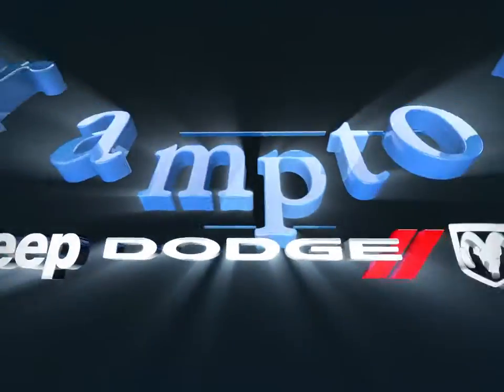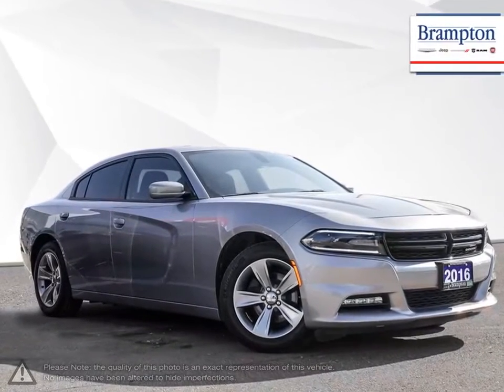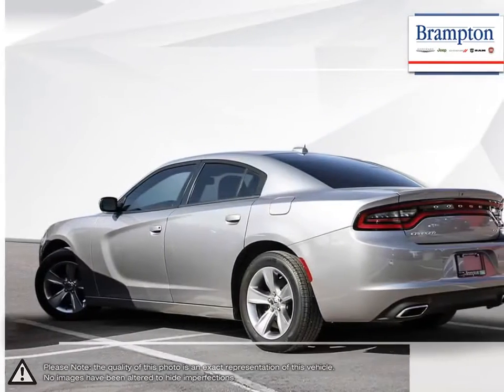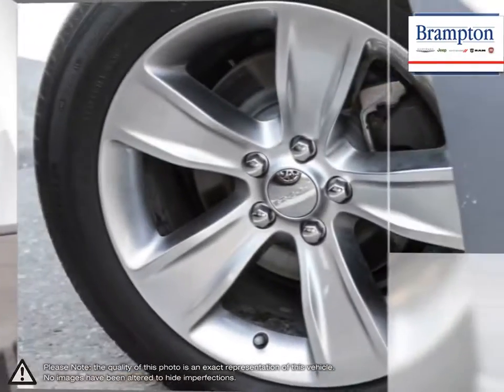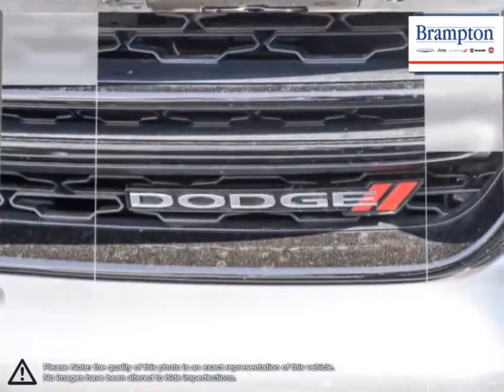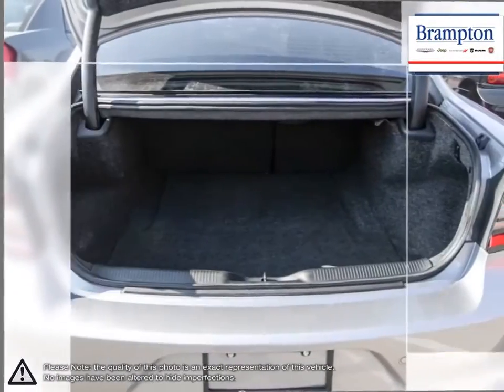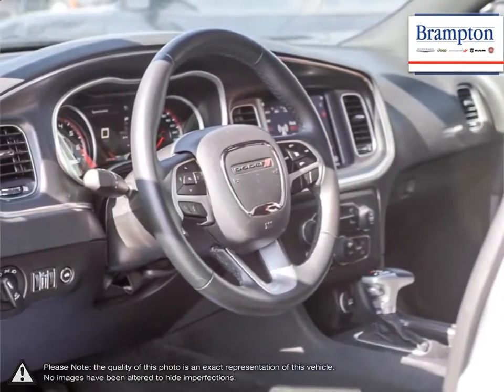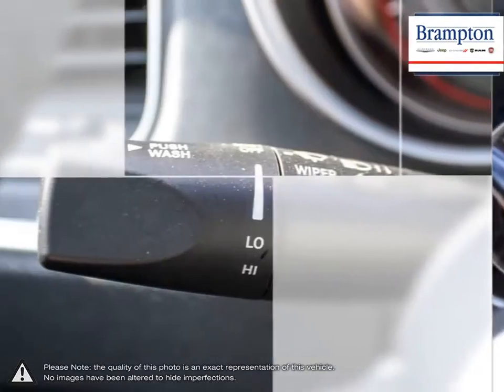2018 Dodge Charger | Brampton Chrysler | 2C3CDXHG7JH306304